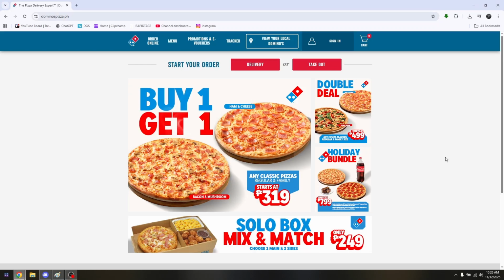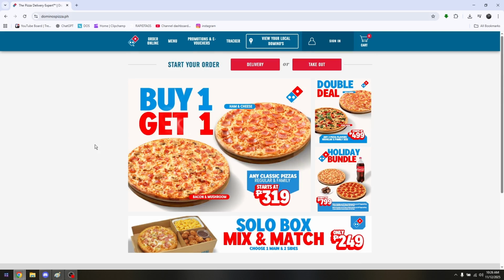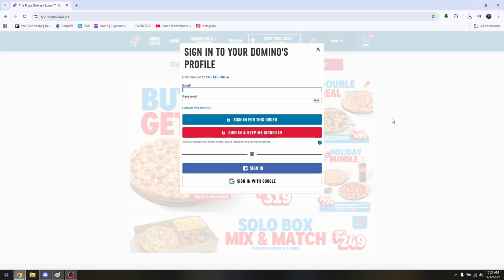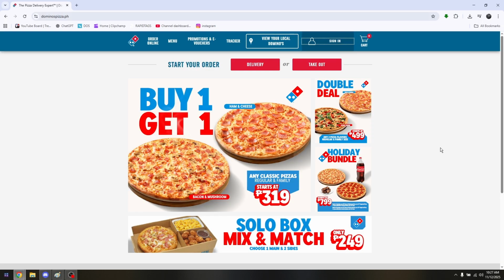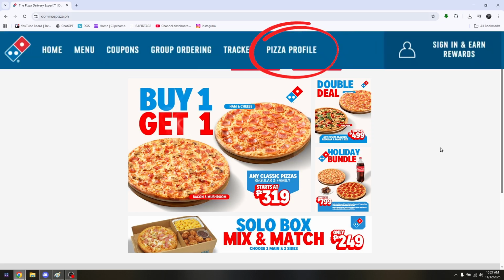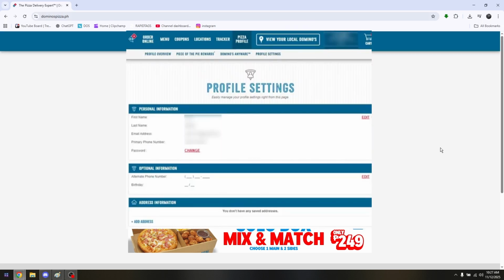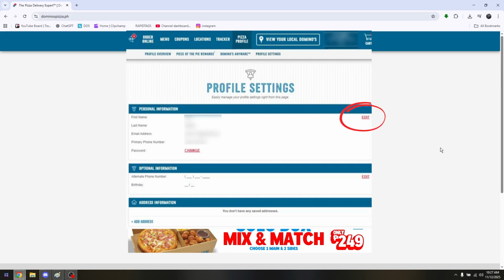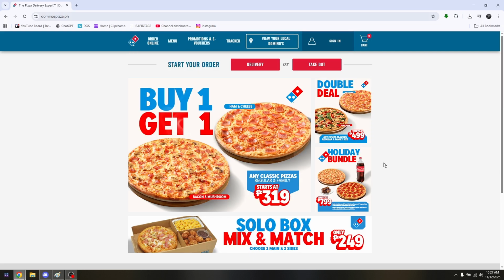HOW TO CHANGE YOUR PHONE NUMBER ON DOMINOS PIZZA 2026! (FULL GUIDE)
In this video, I am going to show you how to change your phone number on Dominos Pizza app so your orders and notifications update correctly. I explain where to edit profile details. This guide helps you update Dominos account information step by step. Use this method to change your Dominos phone number fast.